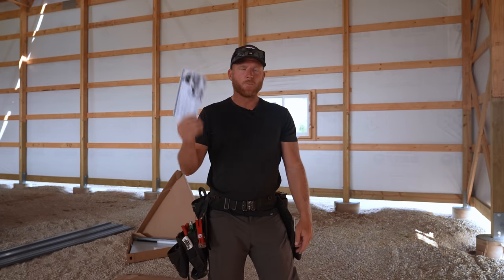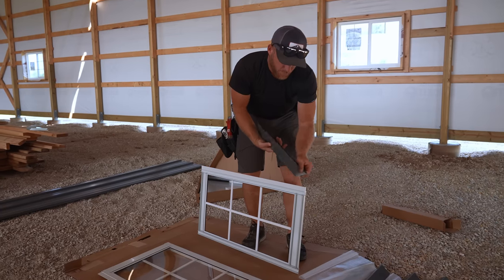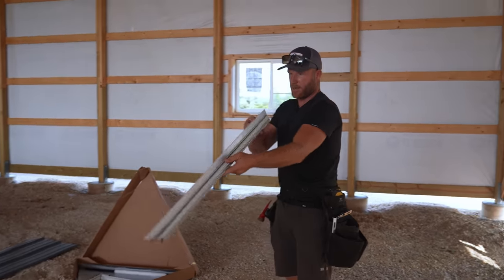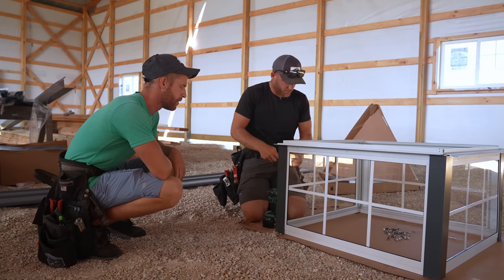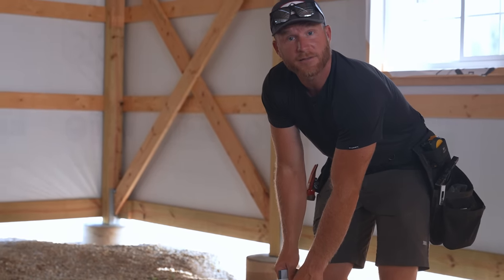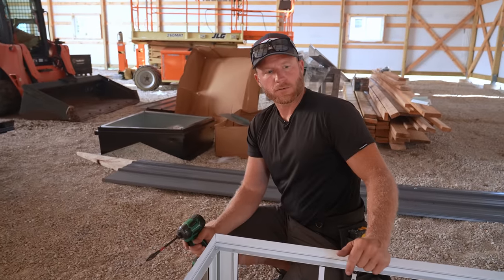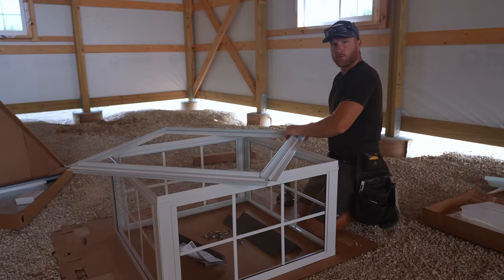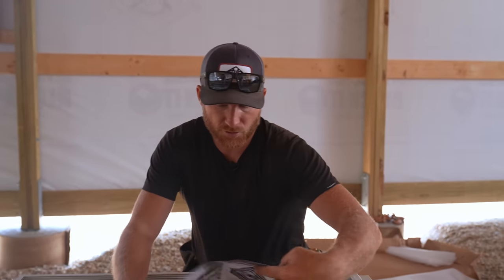First Time Cupola Build...I Should Have Read the Directions! FARM SHOP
I wanted to do a full Cupola Build video to show you all how easy it is...I guess I should have read the directions first, but of course I thought I didn't need them.  I actually love the way this cupola turned out and the quality of it.  It is made by Plyco if you are interested.  This is the icing on the cake for most Farm Shops in my opinion and go a long way to making any post frame building stand out.

Triple Hammer Impact